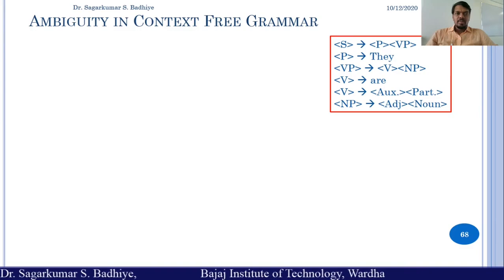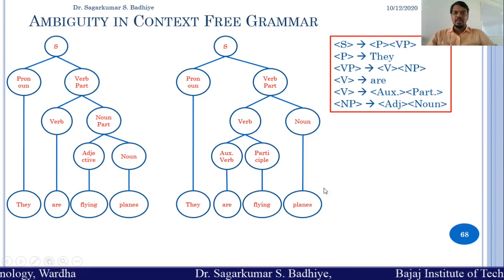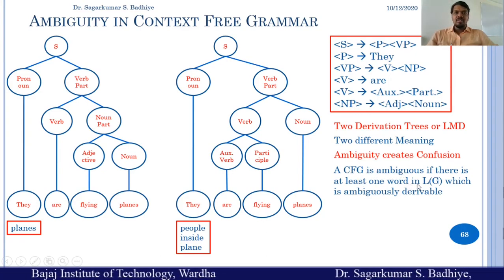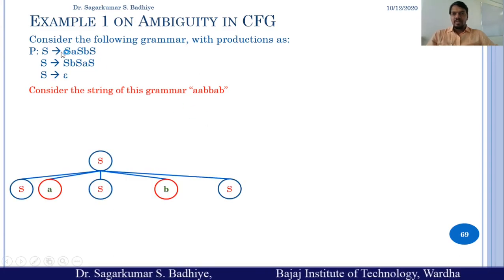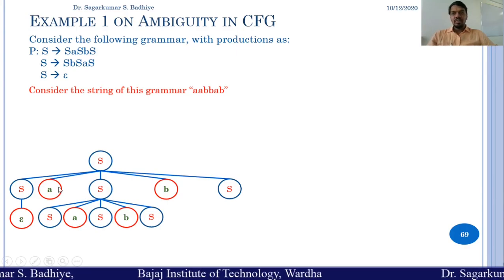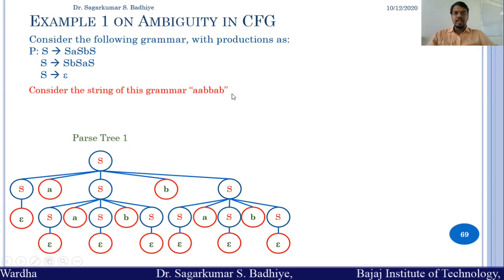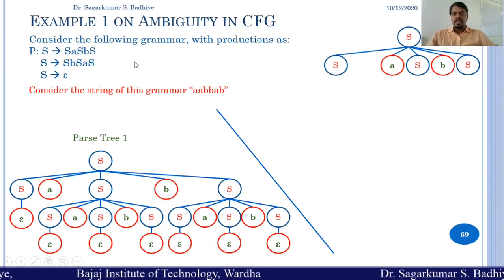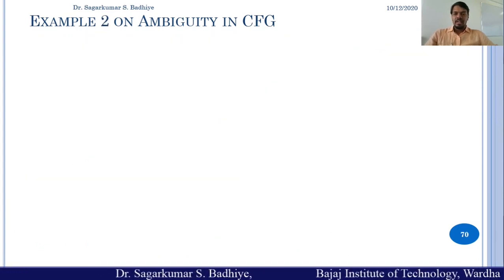2-8 Ambiguity in Context Free Grammar with an example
In this video I have explained what is ambiguity in context free grammar, problem of ambiguity with and example on ambiguity in CFG